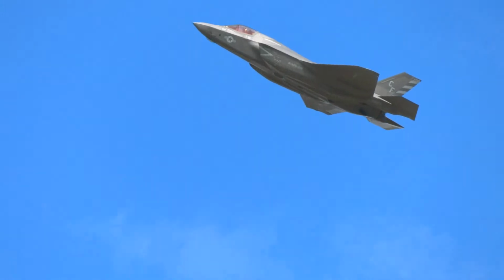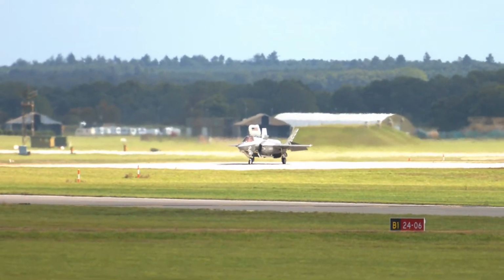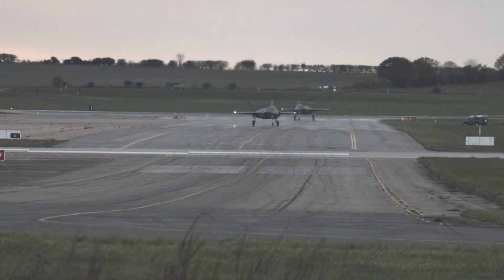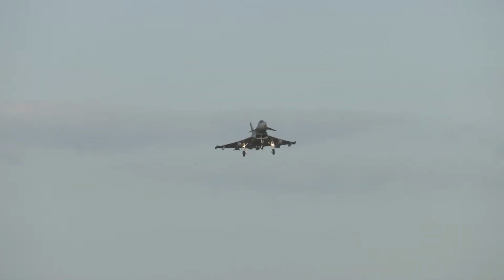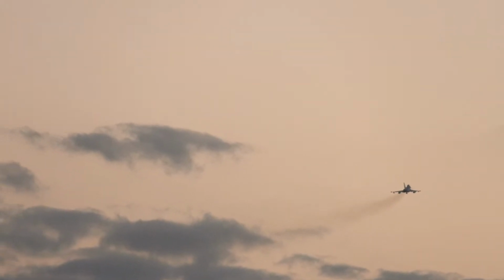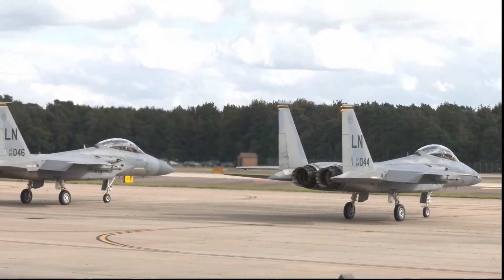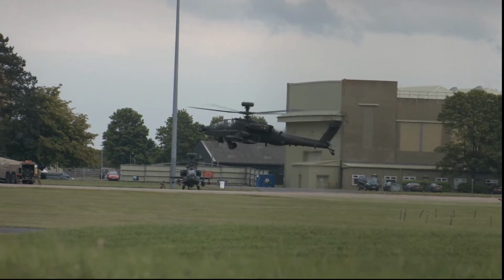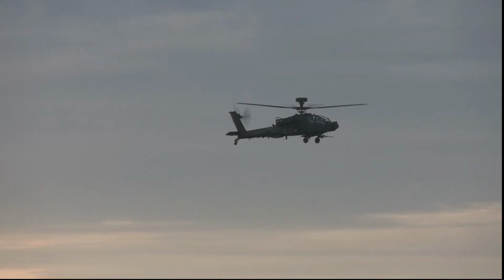Covid 19 Lockdown Live Military Show 17-11-2020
With the UK in National Lockdown we thought we would bring you a Military Live show from previous outings with the camera.
From RAF Marham, RAF Coninsgby and RAF Lakenheath.
Plus a bonus section of footage of the Apache with Abbie.